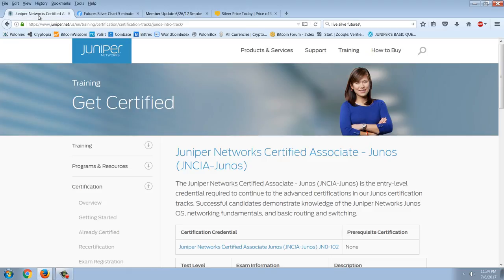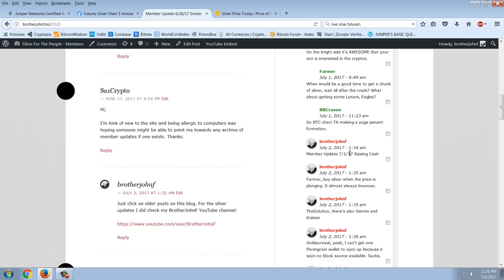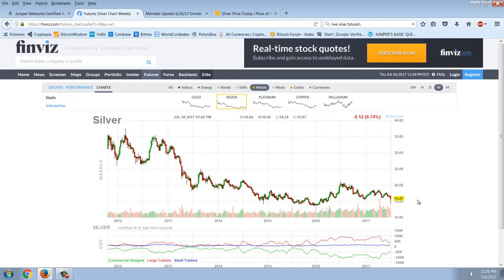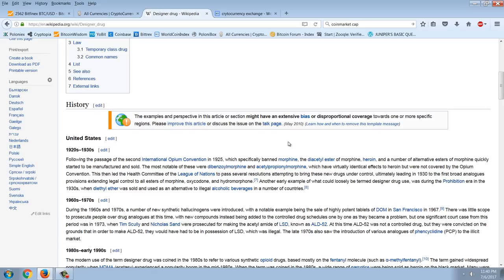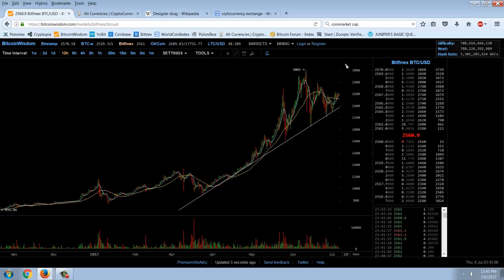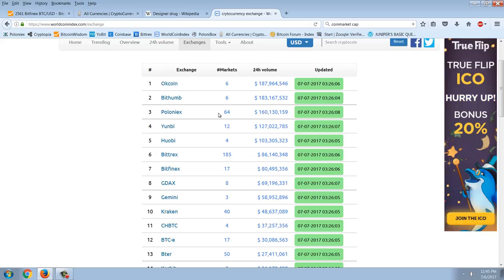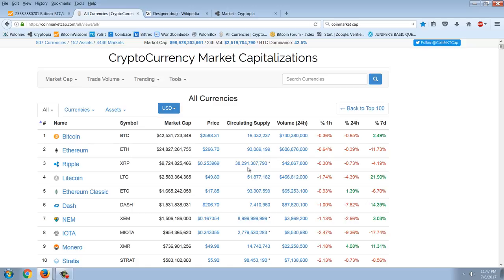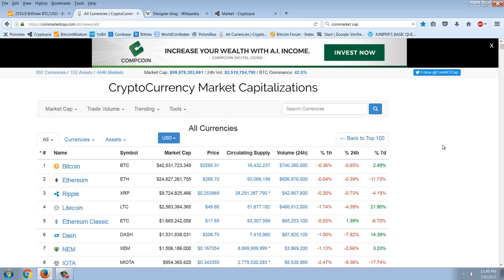Member Update 7/6/17 Designer Drugs